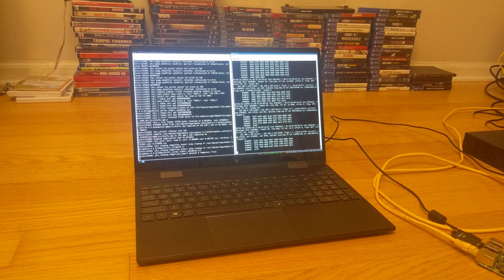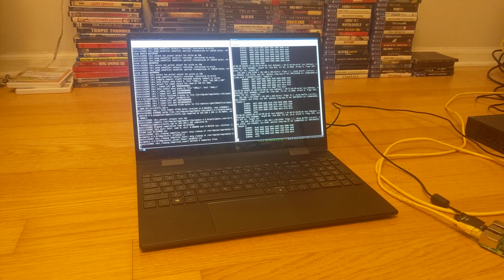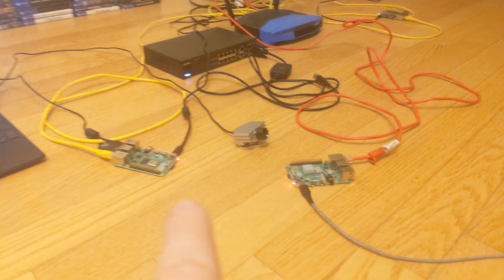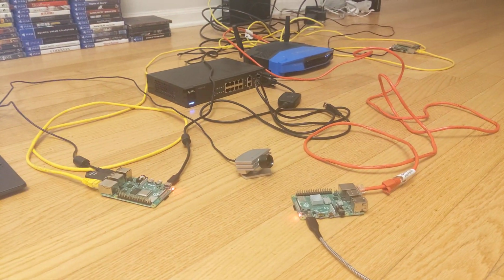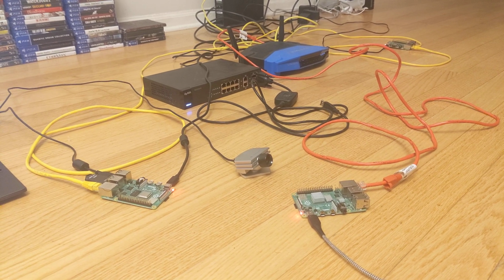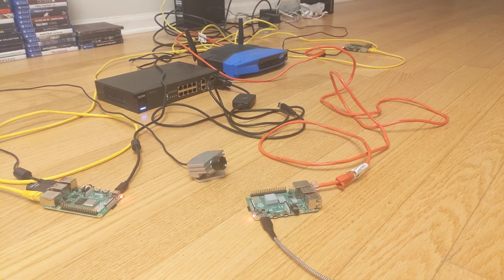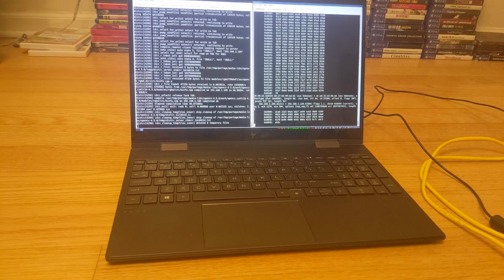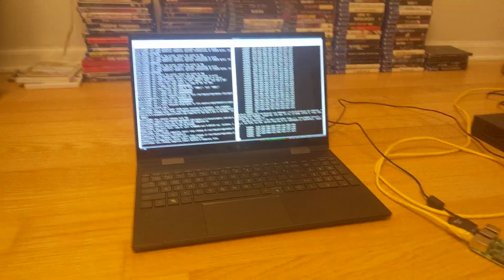Raspberry Pi distcc Gentoo cluster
Recompiling OpenCV on my distcc Gentoo cluster with dnn support so that i can use OpenCV with tensorflow.